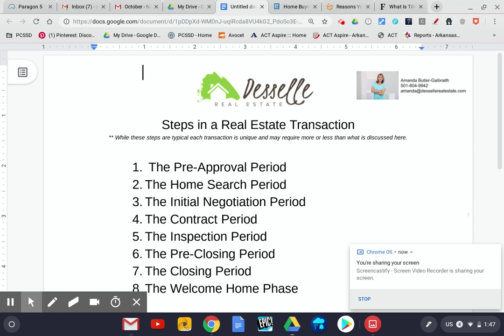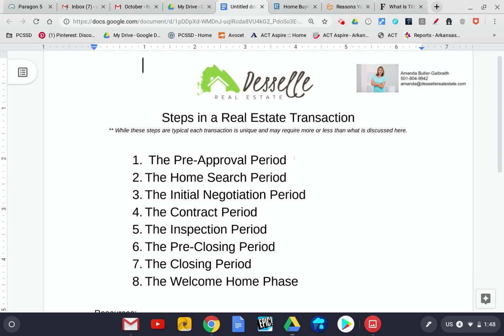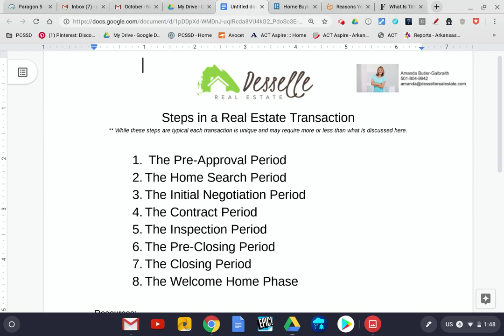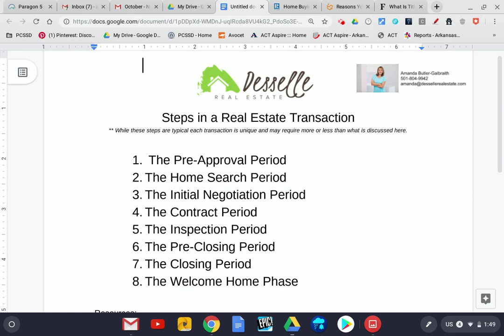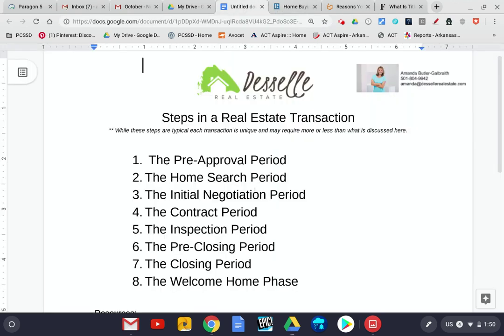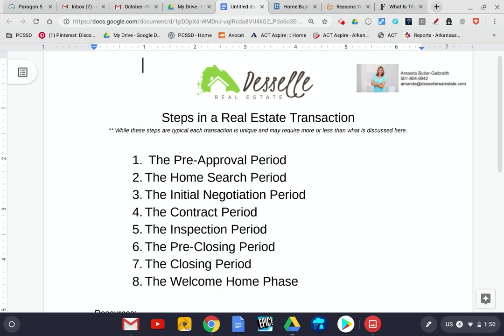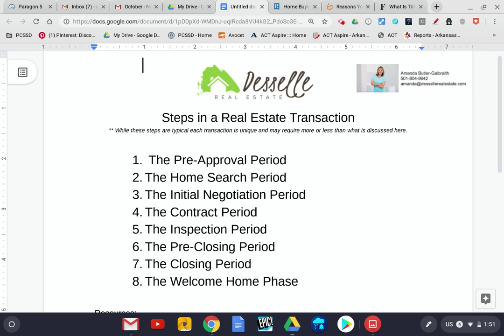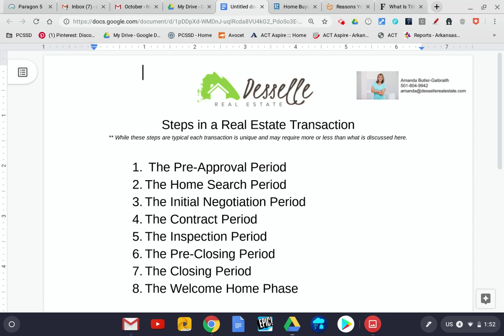Transaction Thursday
Steps in the Real Estate Transaction! Check it out! Have you always wanted to know what to expect in the home buying process?? Here is a great tutorial!